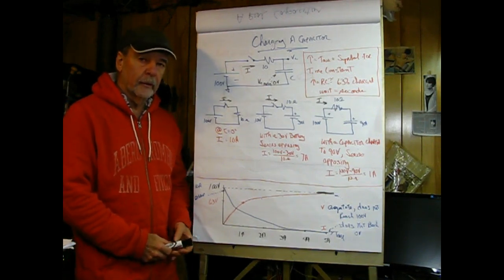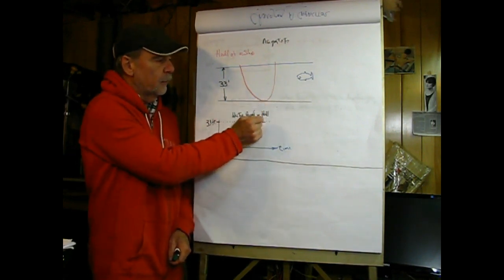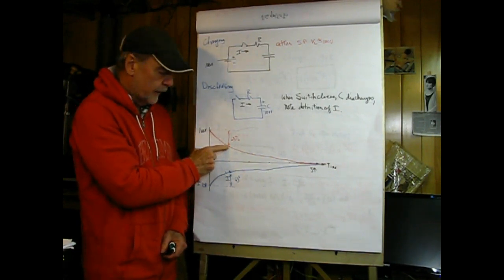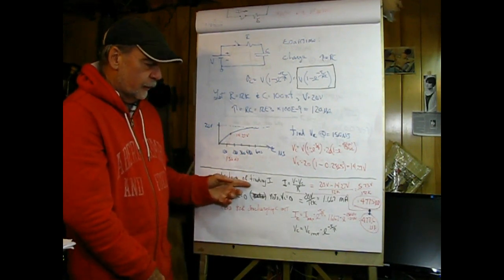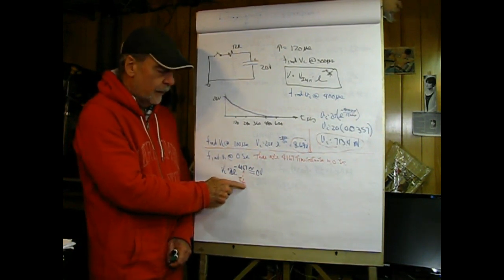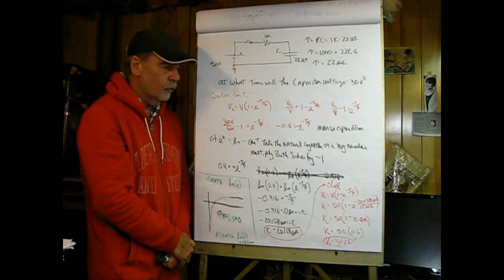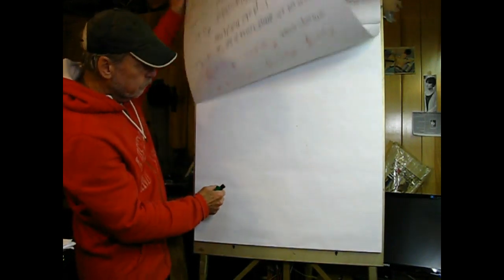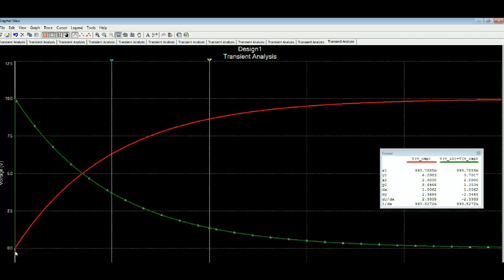DC Circuits, 16 Capacitors, Part 2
DC Circuits Course, 16 Capacitors, Part 2